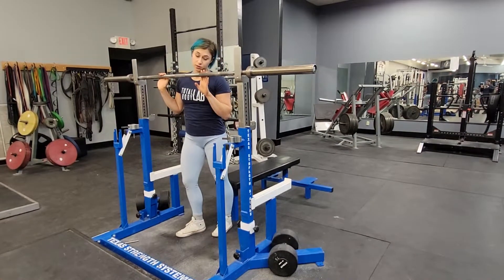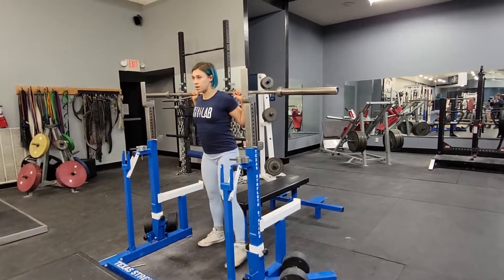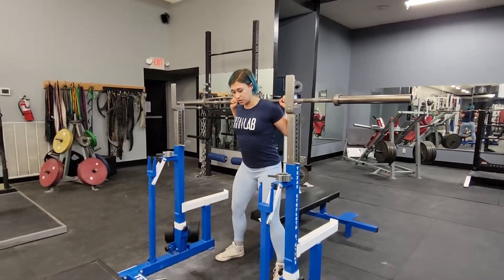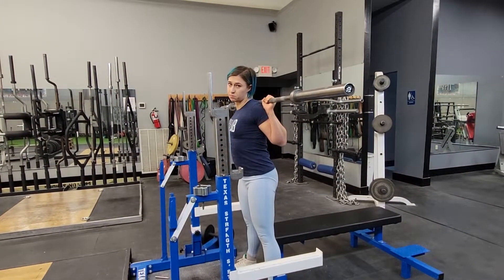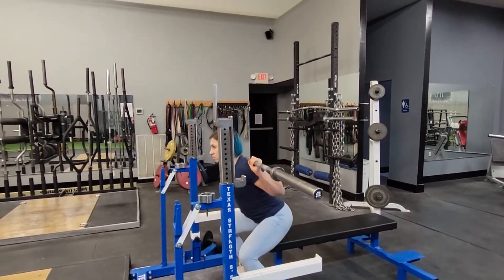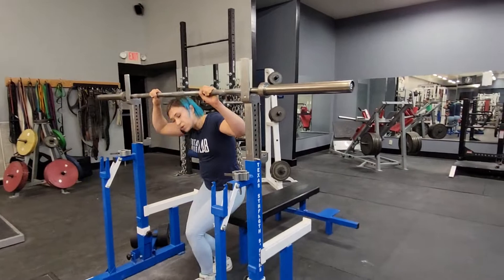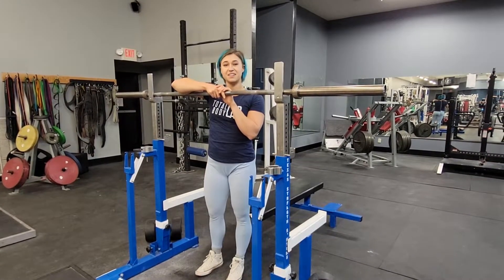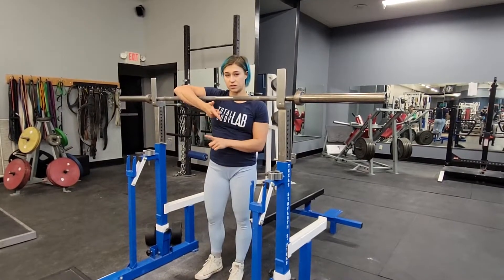Box Squat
Russian Powerlifter, Bodybuilder, and Strength Coach Katya Gorbacheva